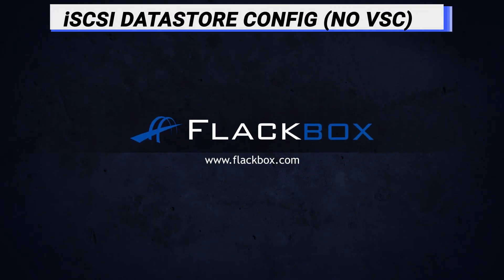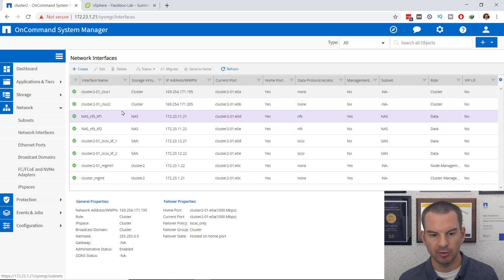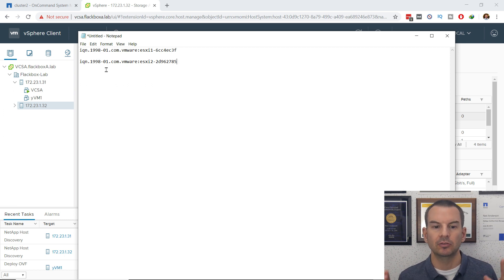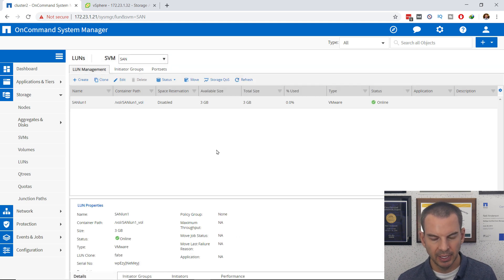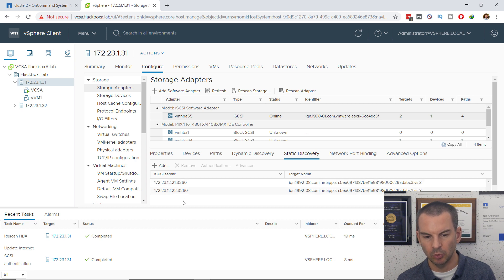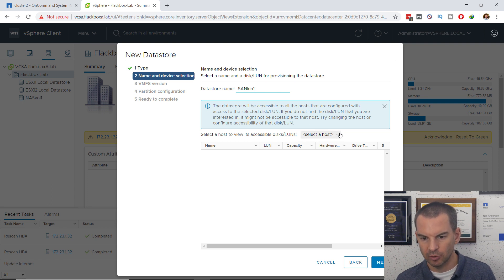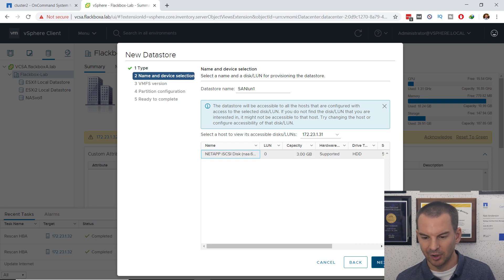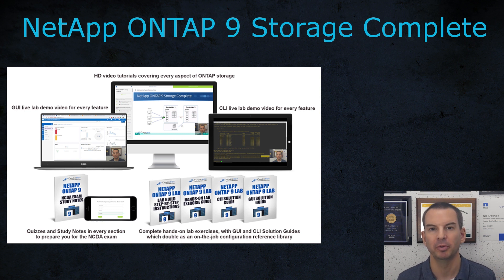VMware iSCSI Datastores on NetApp Storage (without VSC)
for the full blog post with text and screenshots.

Thanks!
Neil